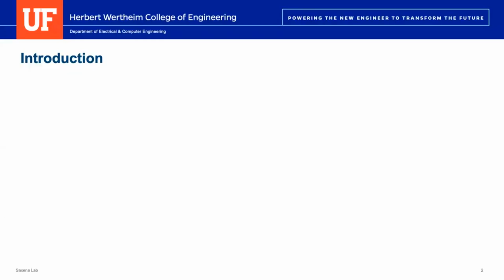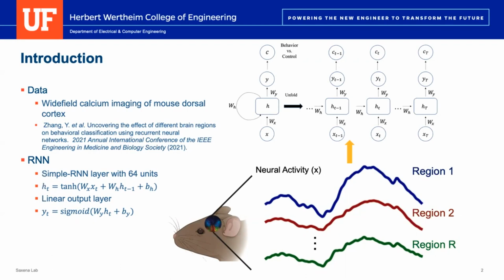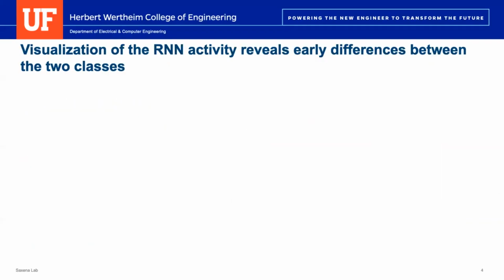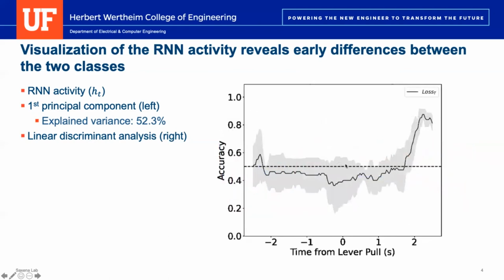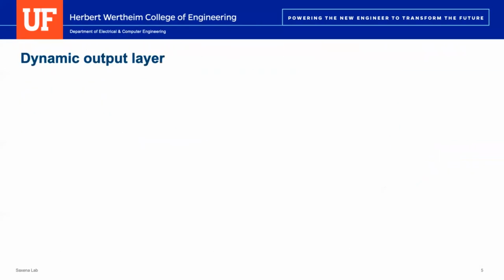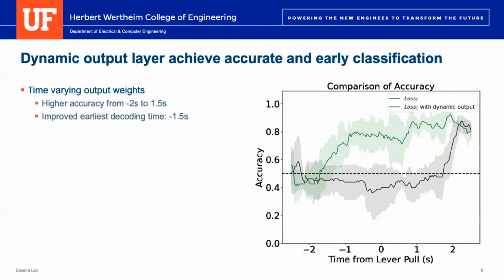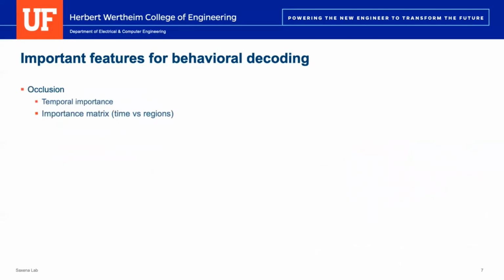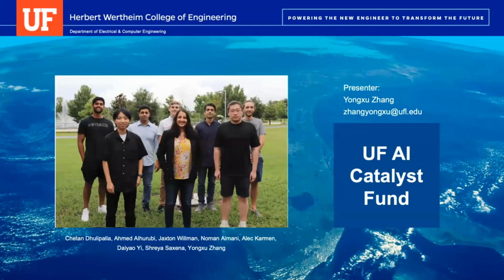Behavioral classification of sequential neural activity using recurrent neural networks